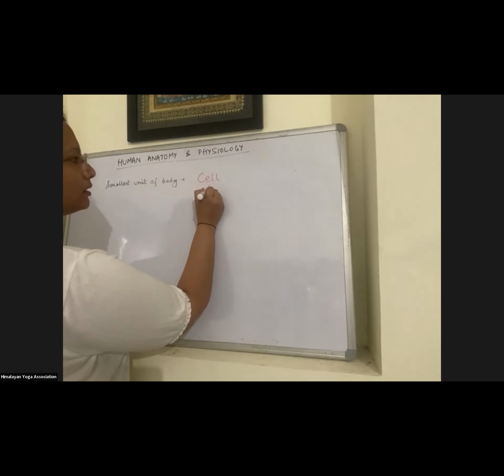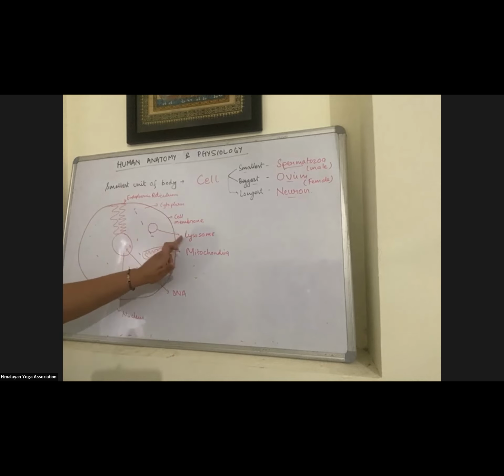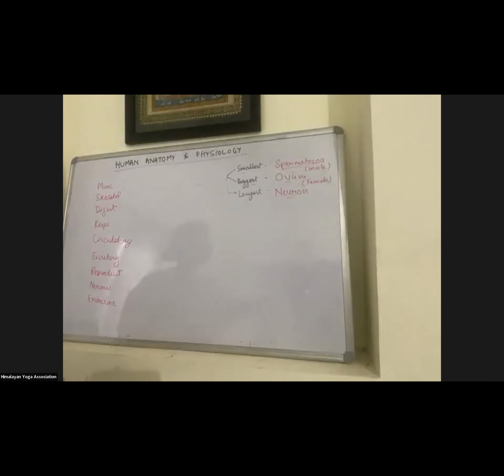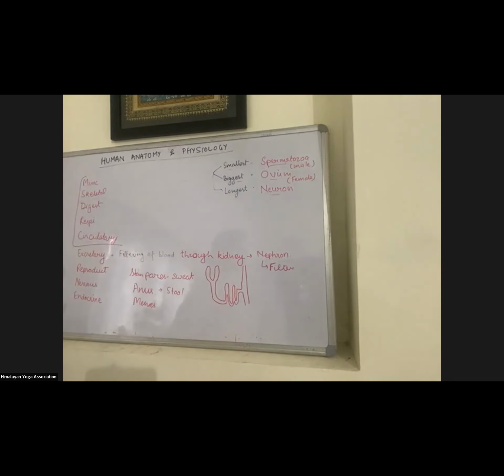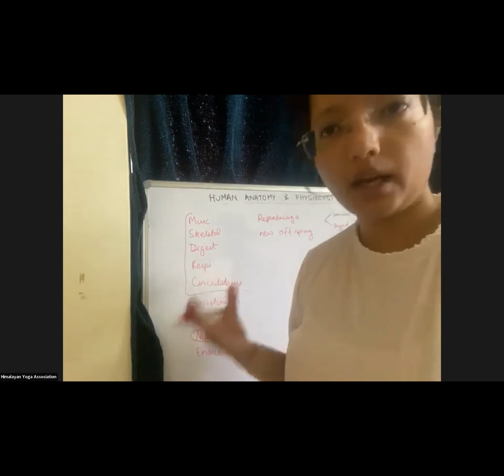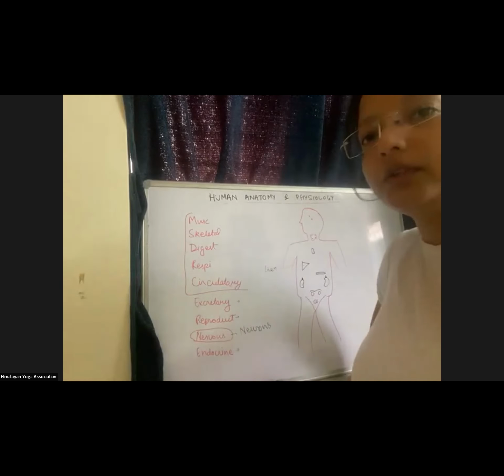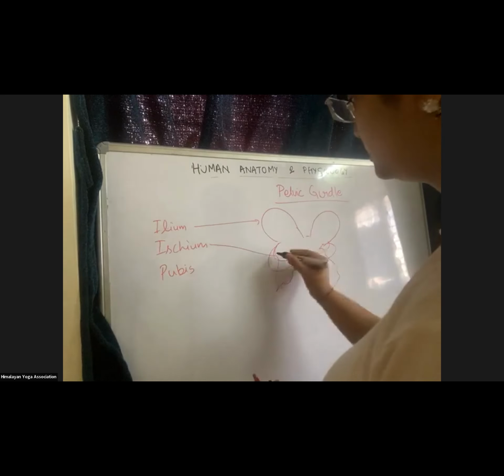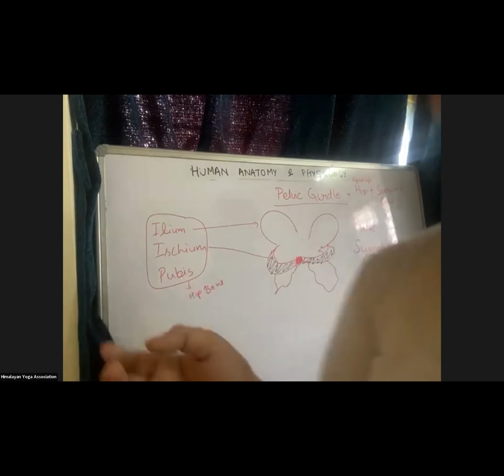Day-15 | Anatomy Class | Yoga Alliance 200 Hour Yoga Teacher Training Course | Bali Yoga School